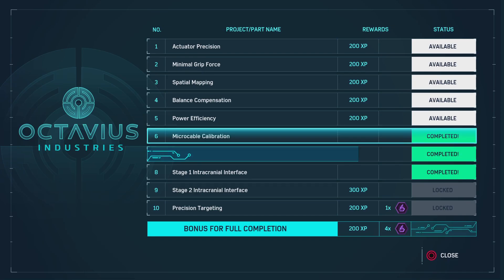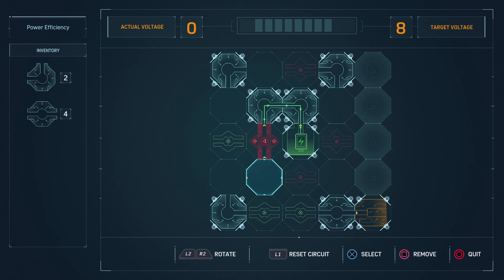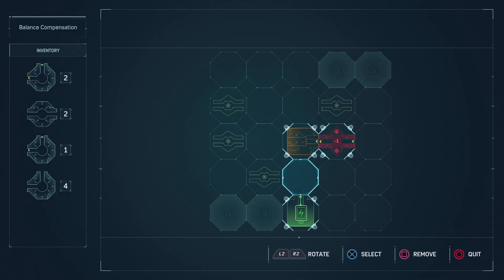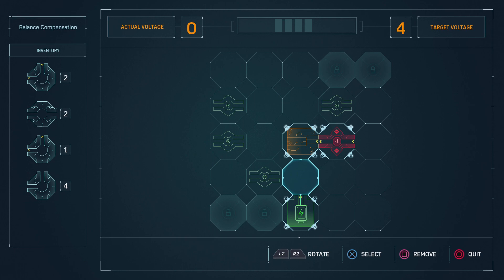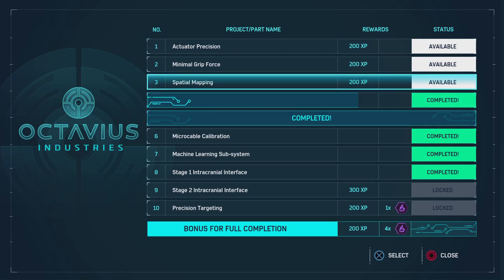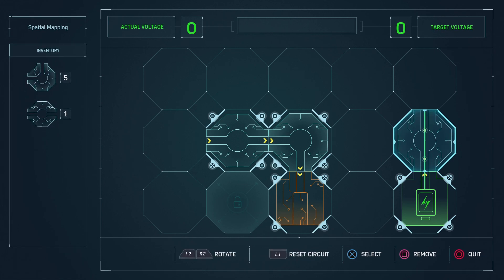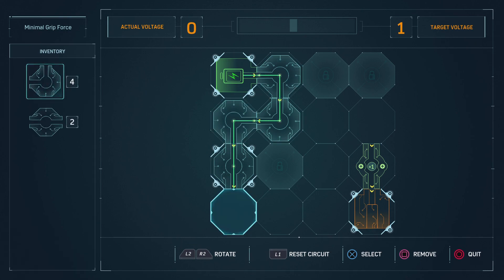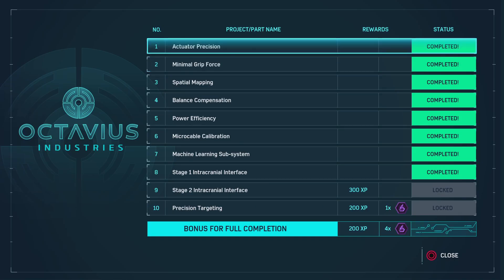Marvel's Spider-Man_20240322204335